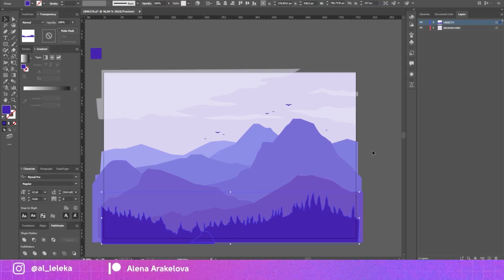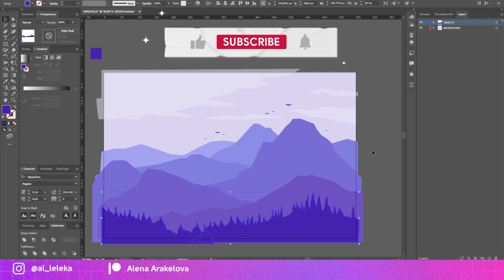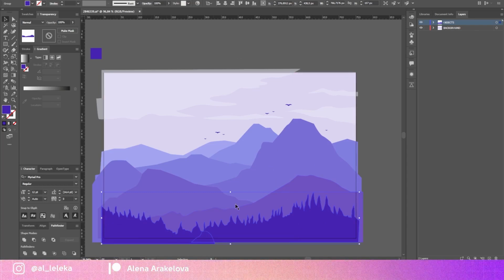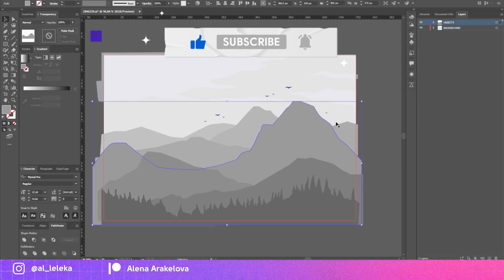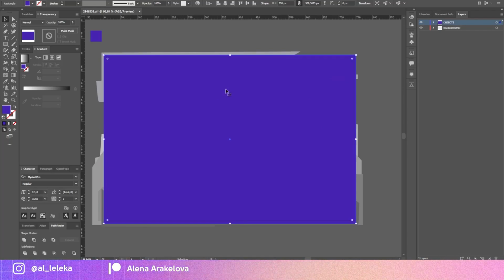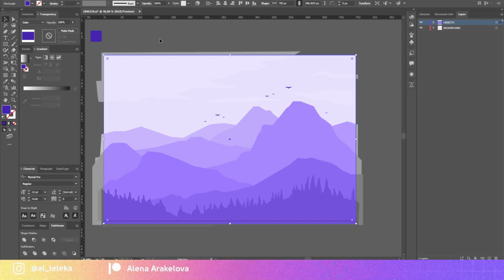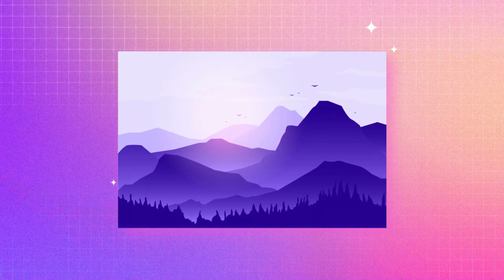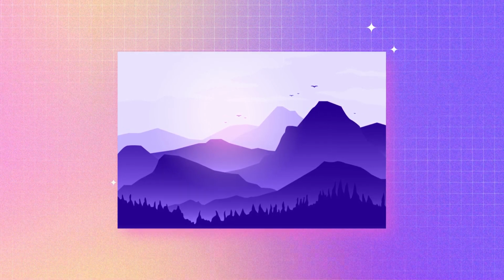HOW TO CREATE AERIAL PERSPECTIVE EASILY IN ADOBE ILLUSTRATOR. TUTORIAL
💖 More tips in my  Instagram
💖 Udemy class «Advanced character rig using DUIK in After Effects»